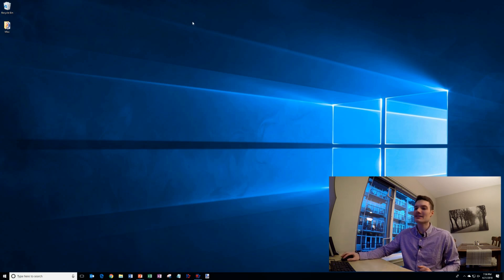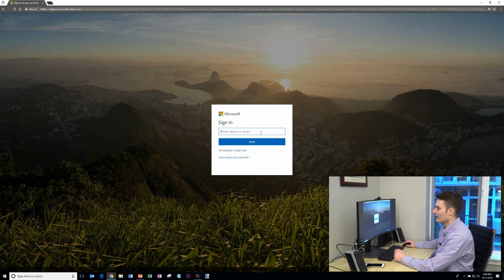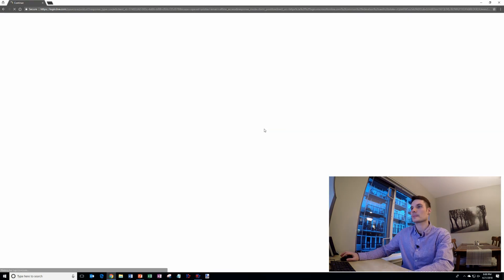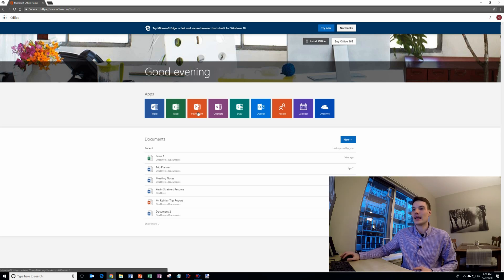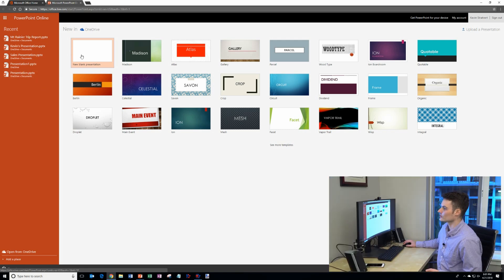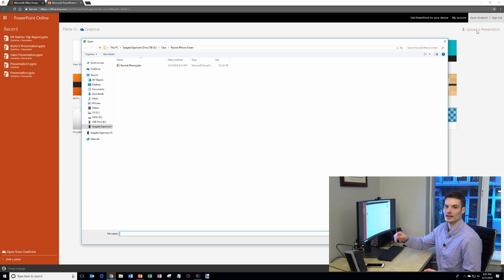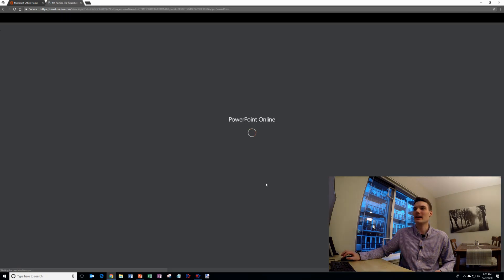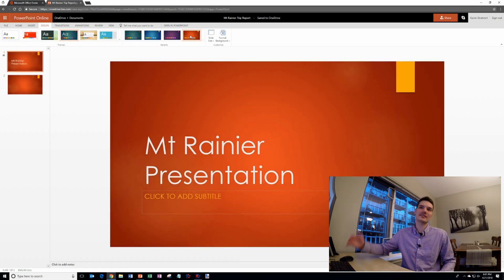How to get Microsoft PowerPoint for FREE!!!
No cost, no trial, legal, & no install required. Find out how to get Microsoft PowerPoint entirely for FREE.

Check the latest pricing on Amazon (as a disclaimer, purchasing through this link gives me a small commission to support videos on this channel -- the price to you is the same).

For full disclosure, I work at Microsoft as a full-time employee.